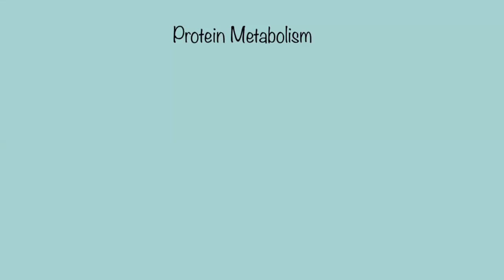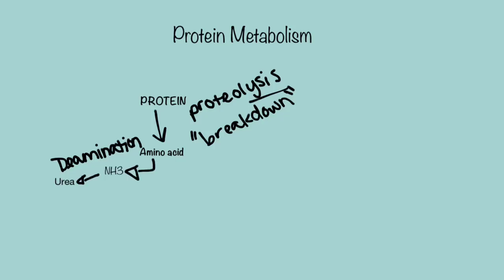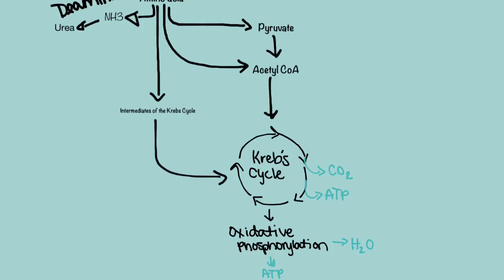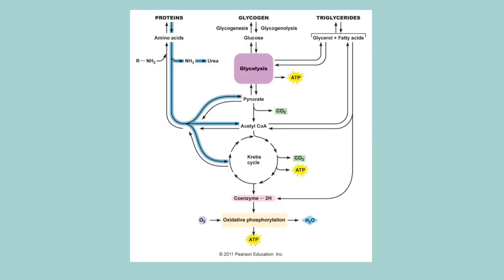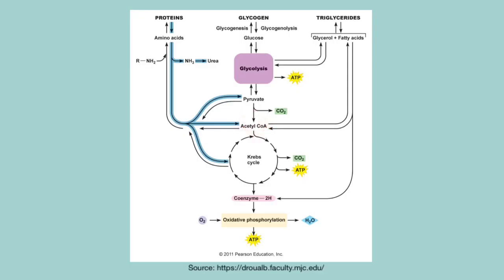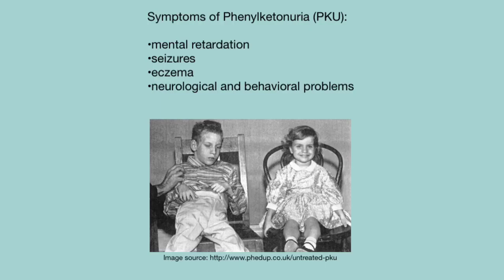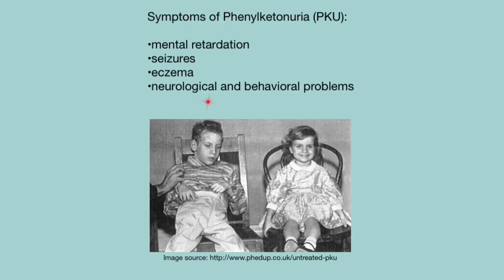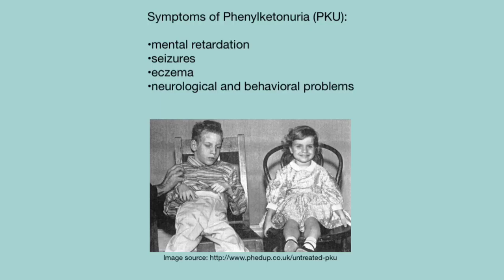Protein or Amino Acid Metabolism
This video is a short overview of protein metabolism. Phenylketonuria or PKU is mentioned to give an example of a  homeostatic imbalance.

This video was made for an Anatomy and Physiology I course.